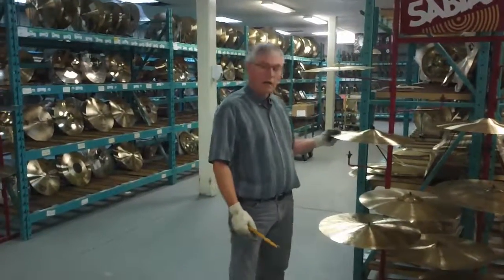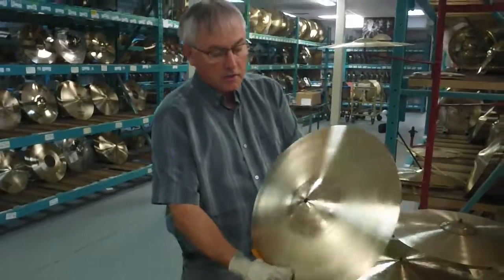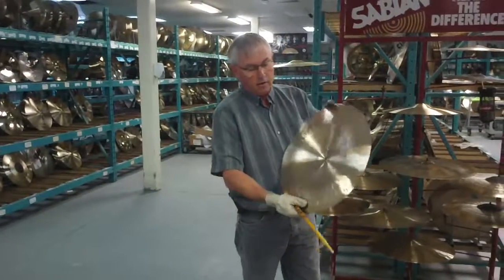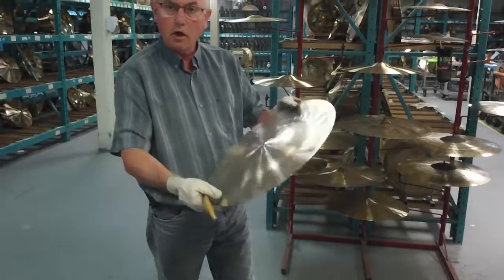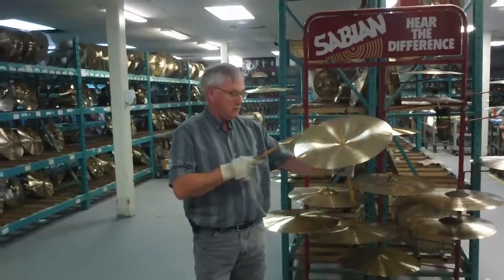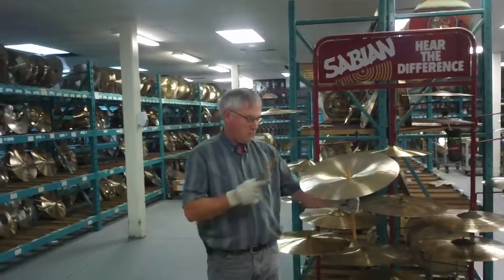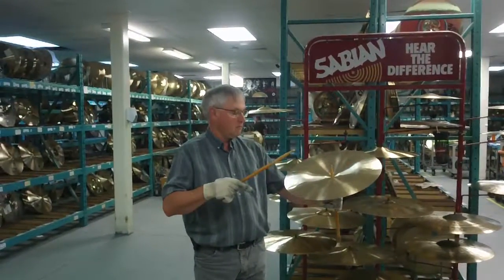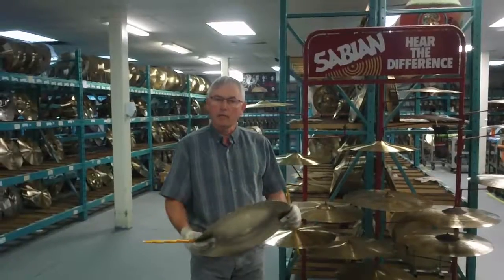Cymbals for Nick Campbell